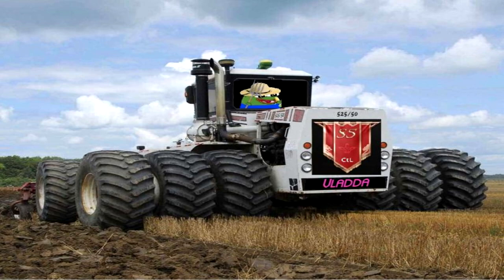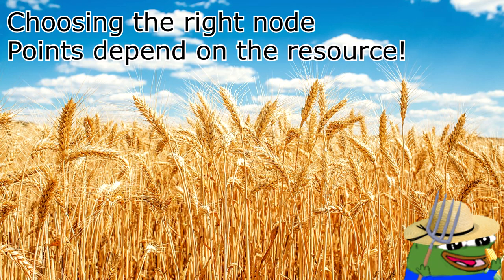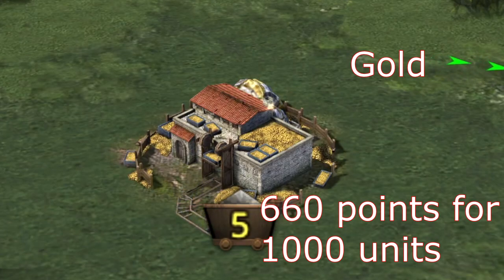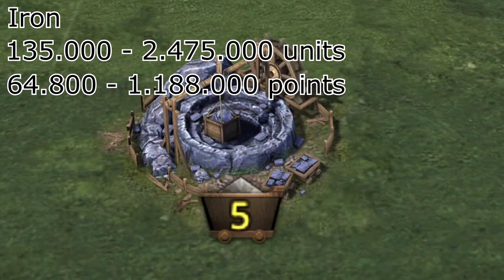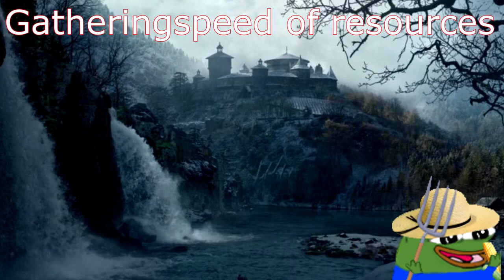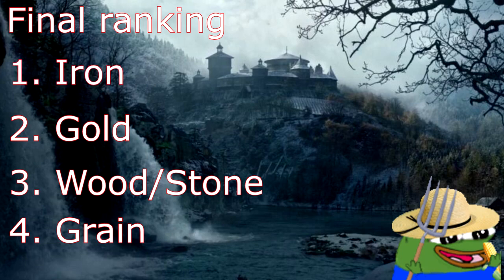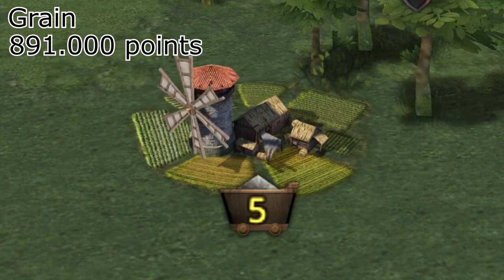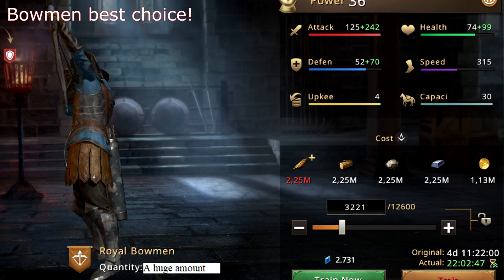GoT:WiC The most EPIC farming tutorial (Part 3)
Hello my fellow farmers,
after a lot of people demanded it I present you the third part of my most epic farming tutorial series!
After we learned the basics regarding farming and protected our resources from the nightkings it is now time to show other kingdoms what we are made of!
In this guide you will learn what nodes to farm during KvK and what troops you should use to have the best chances of winning and be the best farmer you can be!
I  hope that you will enjoy it!

GoTWiC Chronicler Vladda

Timestamps:
1:10 Choosing the right node
5:25 Final node rankings
07:09 What trooptype should you send?
7:45 That troop tier should you use?